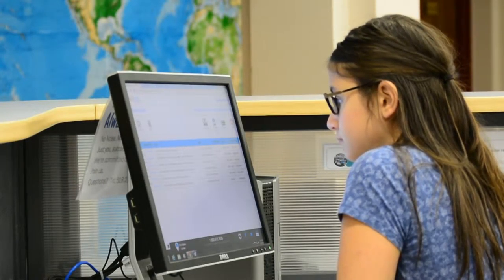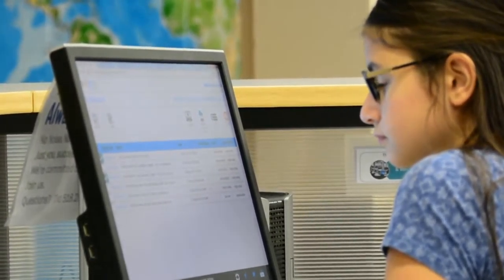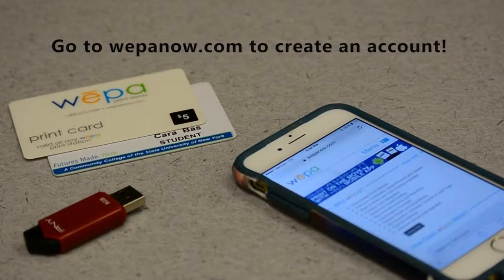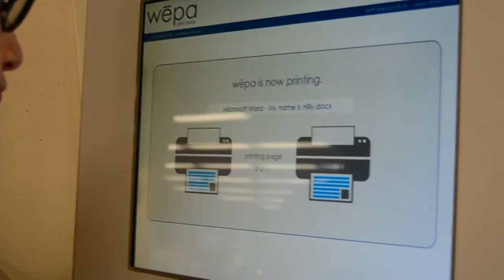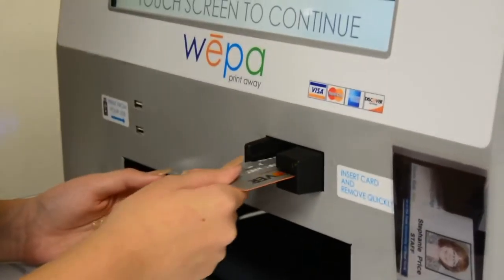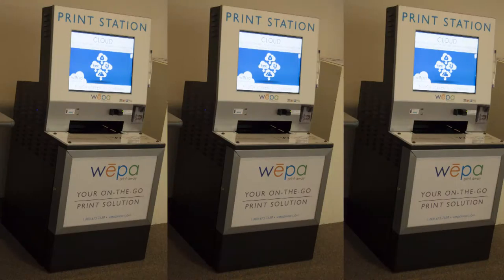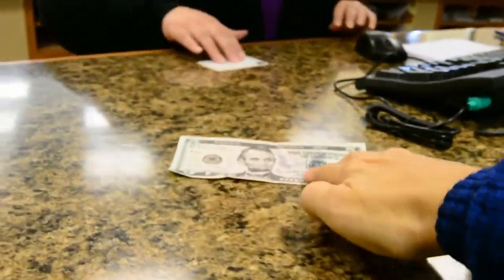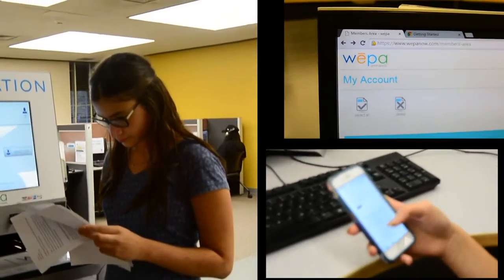Wepa at FMCC with text on screen